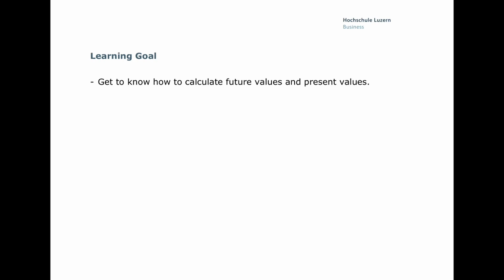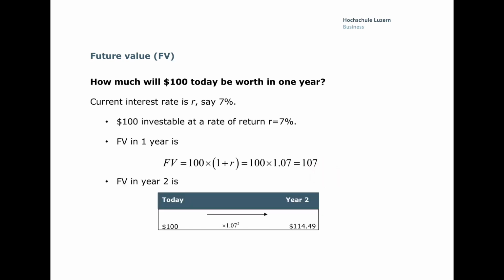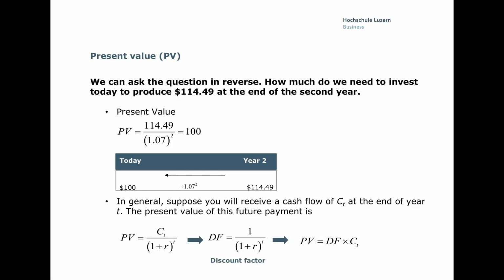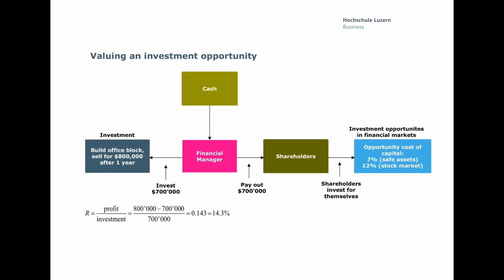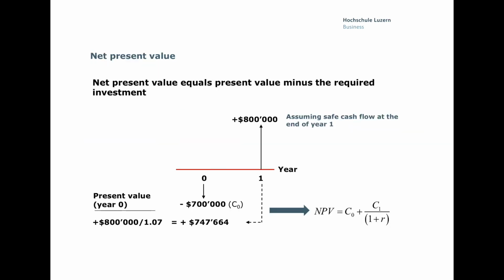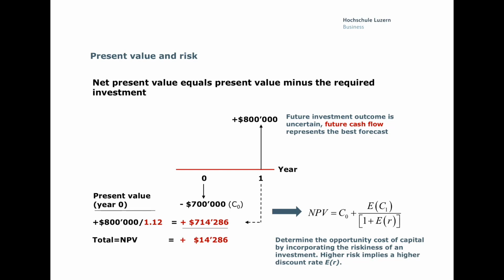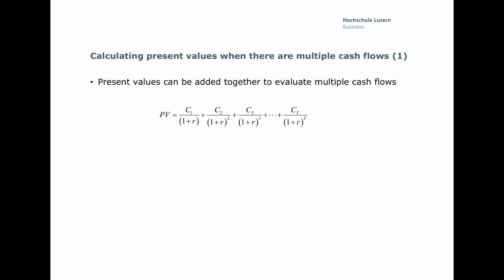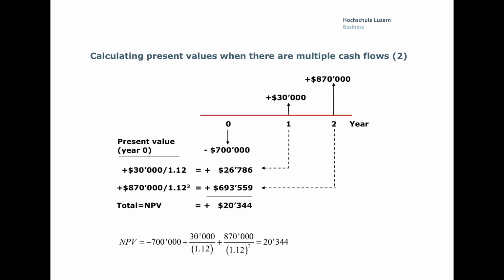Course 0 Lesson 1 Session 1